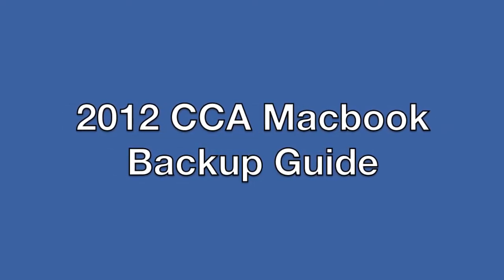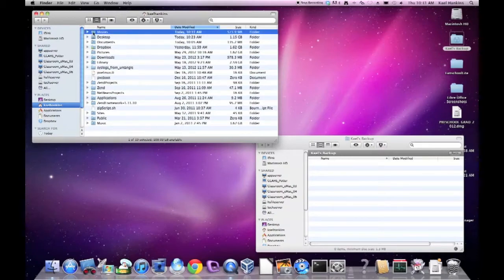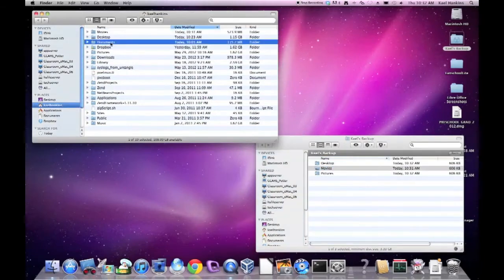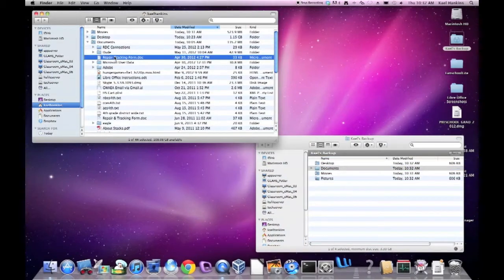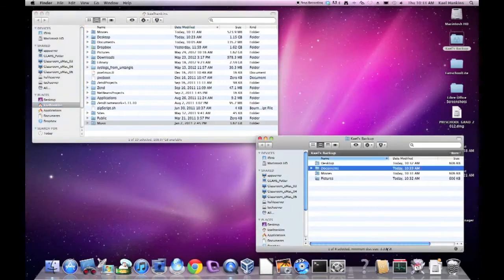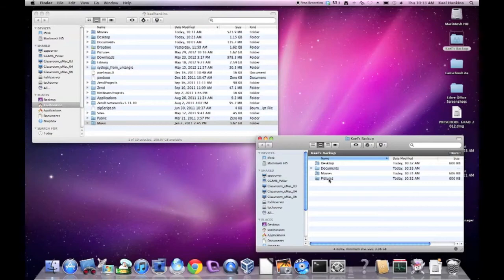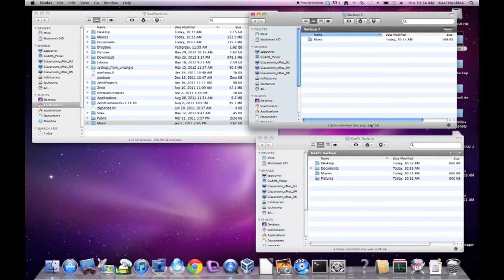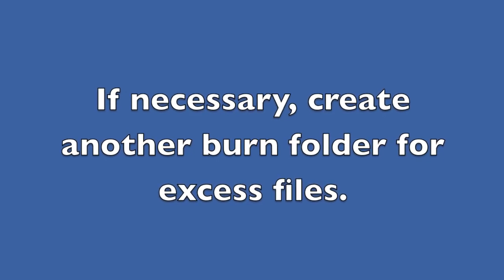Macbook Backup: 2-1 Backing up your files and folders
Learn how to backup your home folder to a burn folder.